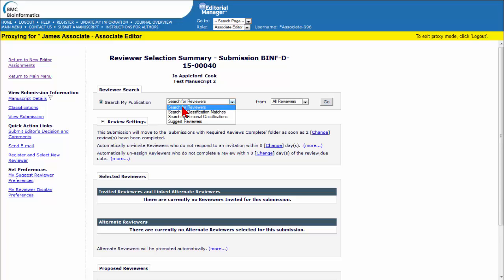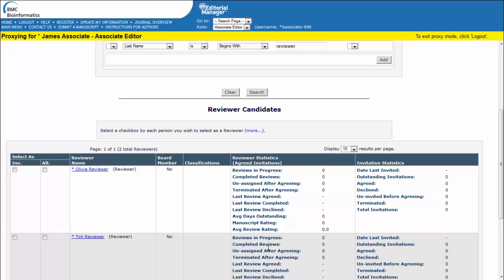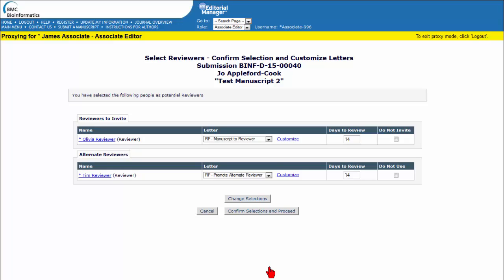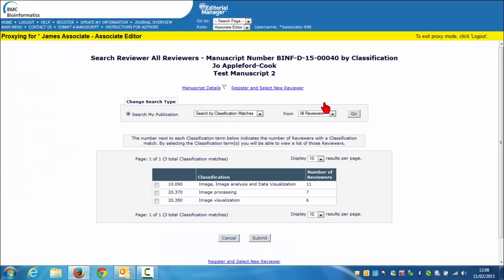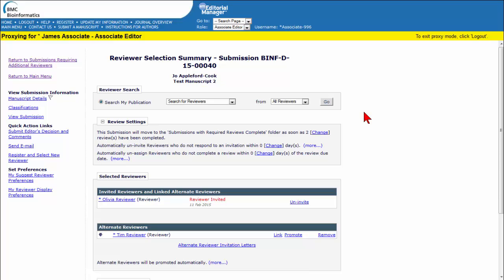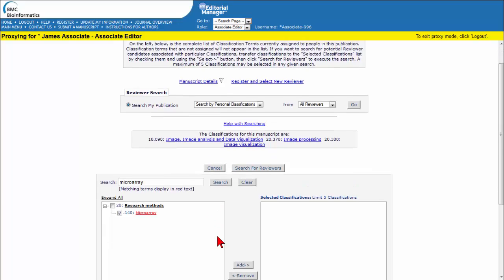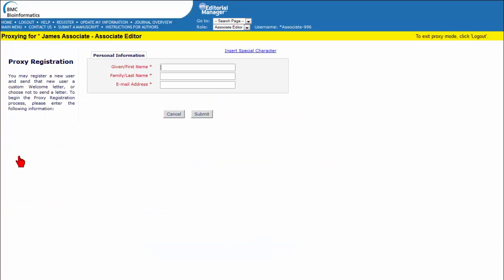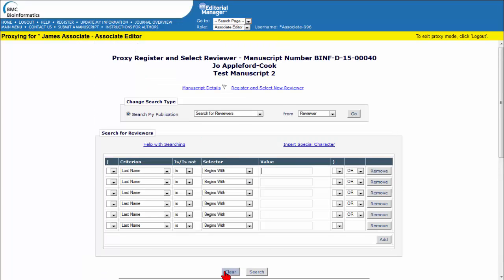03 How To Invite Reviewers